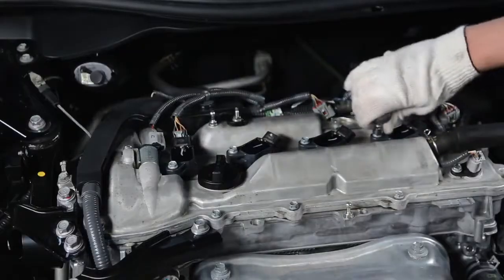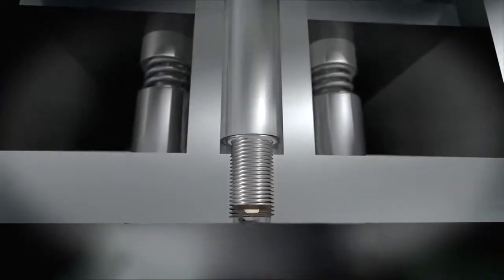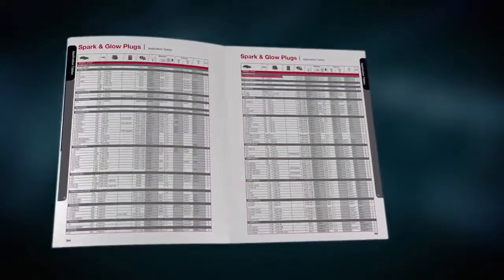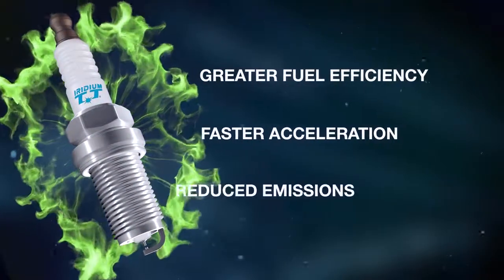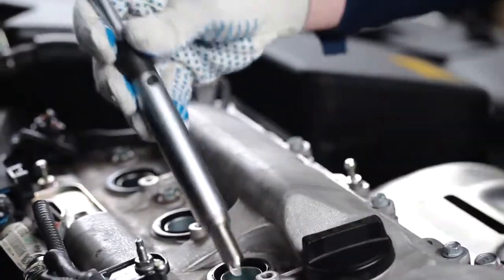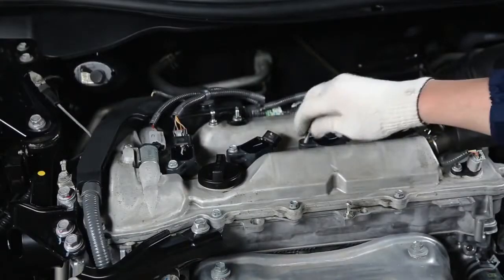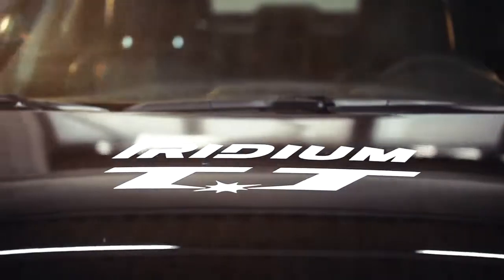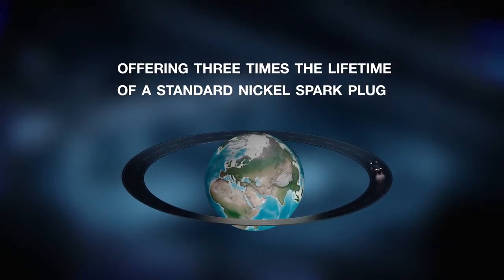DENSO μπουζί Iridium TT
Μπουζί Denso Iridium TT
Τα Denso Iridium TT έχουν το μικρότερο ηλεκτρόδιο του κόσμου, με διάμετρο μόλις 0,4 χιλιοστά, ενώ ταυτόχρονα περιέχει τη μεγαλύτερη ποσότητα ιριδίου από οποιοδήποτε άλλο μπουζί. Το μπουζί αυτό εγγυάται διάρκεια ζωής που φθάνει τα 100.000 χλμ και πλέον, προσφέροντας έτσι ασυναγώνιστες επιδόσεις σε όλο το σύστημα ανάφλεξης!